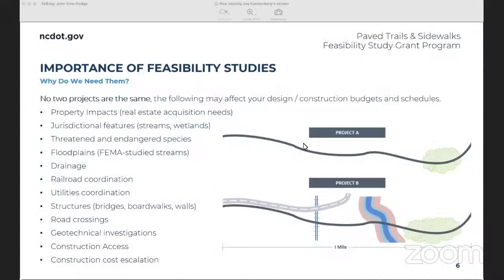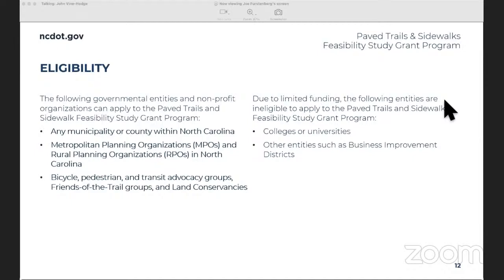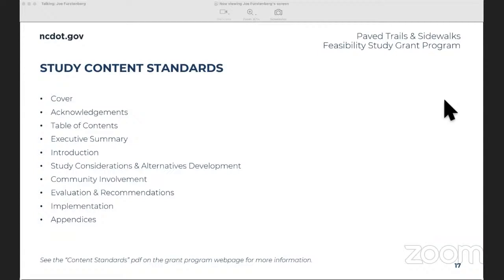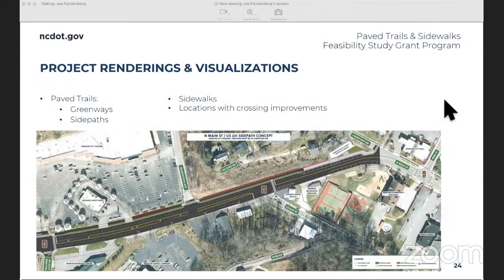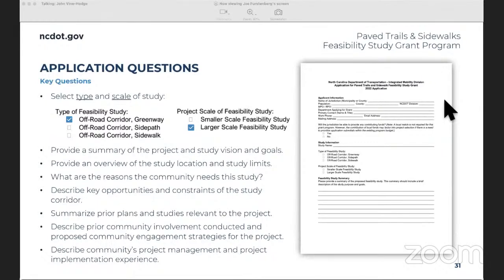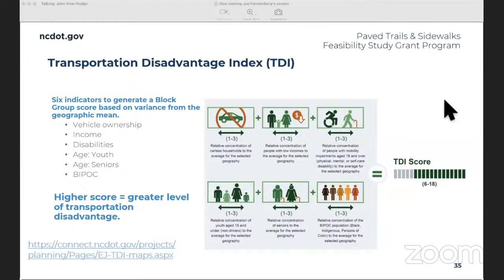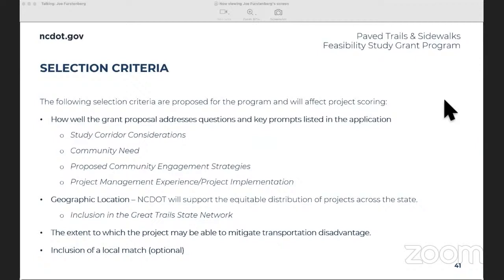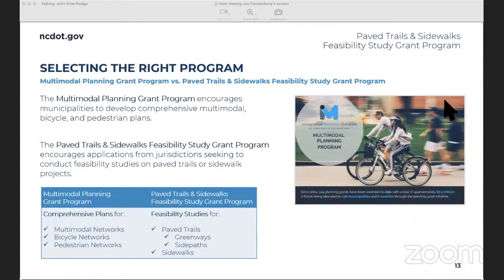Paved Trails and Feasibility Study NCDOT